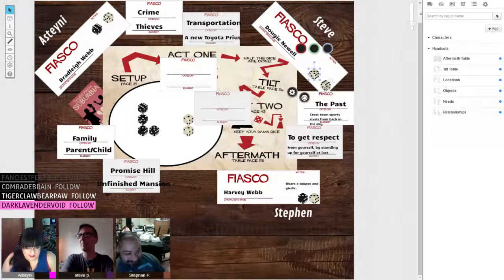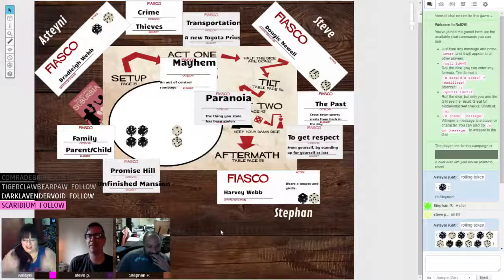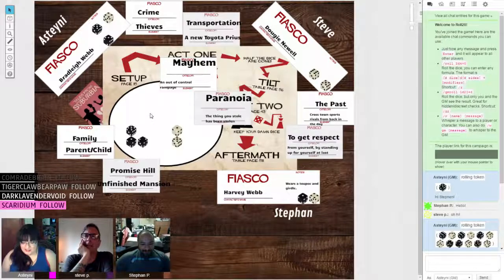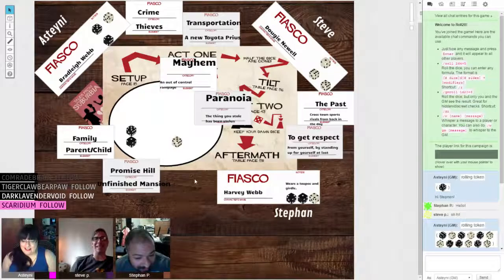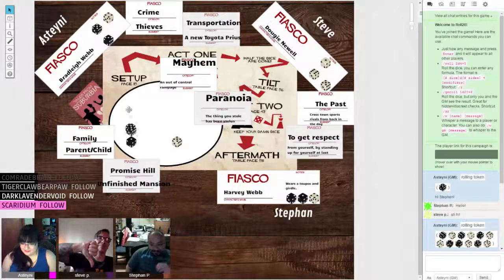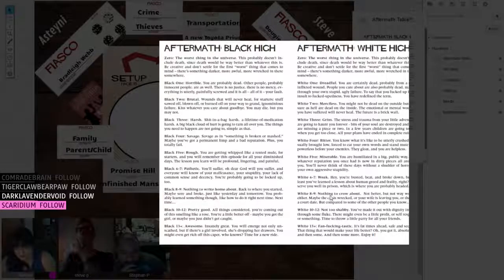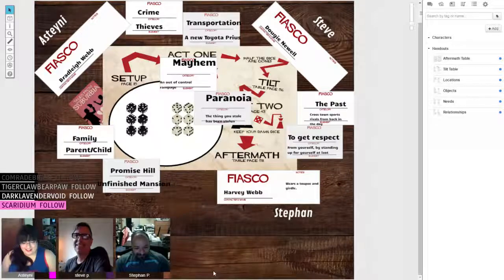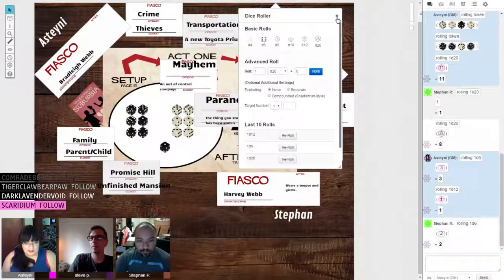Roll20Con: Fiasco Part 2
Part 2

Steve, Stephan, and I play Fiasco using the Tales from Suburbia playset. We all had so much fun playing that I might do this again! :D